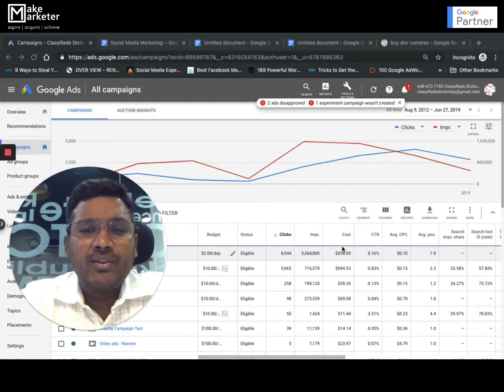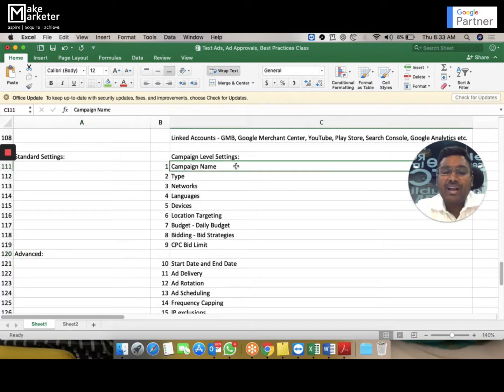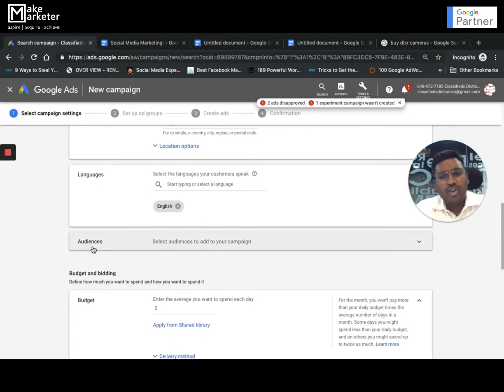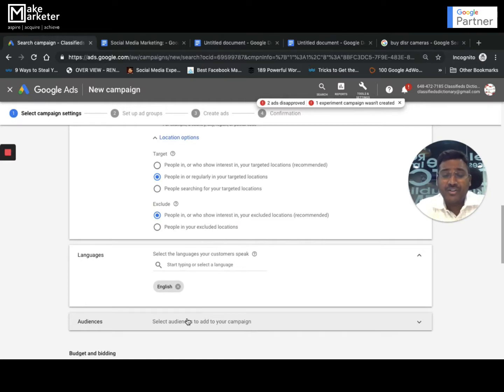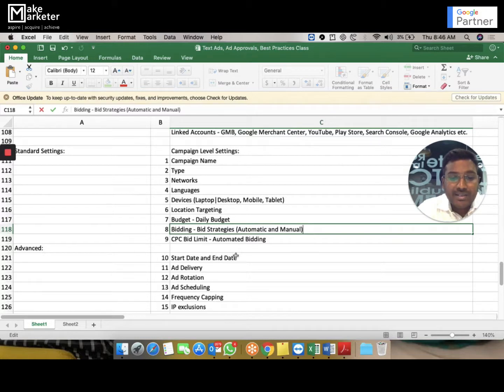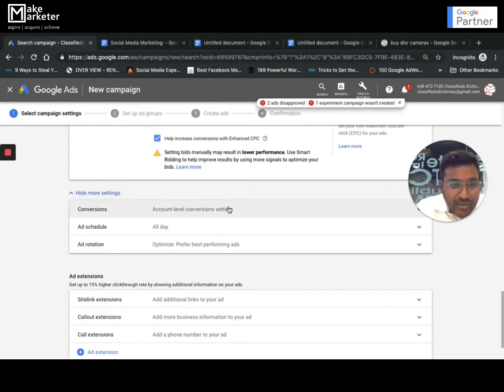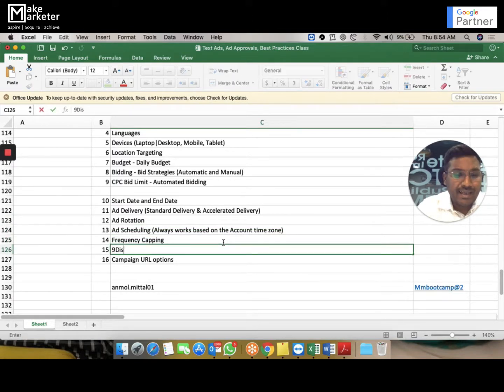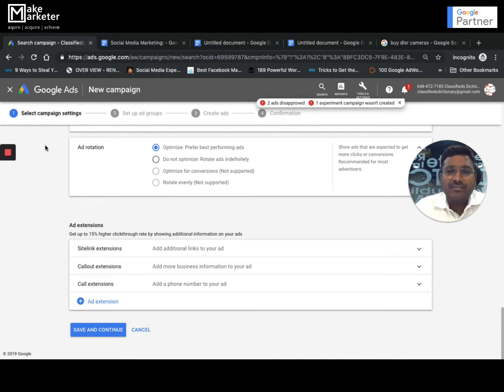Google Ads Course - 2020 | Campaign Settings in Google Ads (Part 17)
Google Ads Course - Campaign Settings in Google Ads. All the important settings in Google Ads are given at a campaign level. In this video, Prashanth Reniguntala explains campaign settings in Google Ads in great detail.

Duration:
65 Days | 36+ Modules | 7-8 Hrs Each Day | 450+ Hours